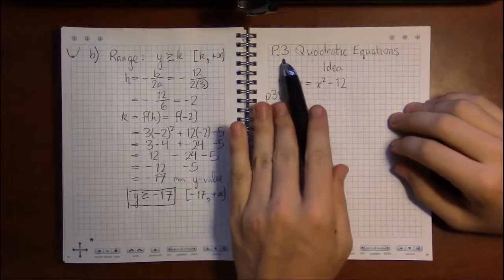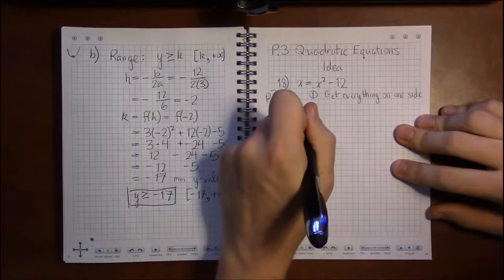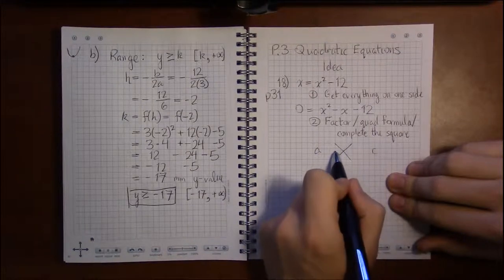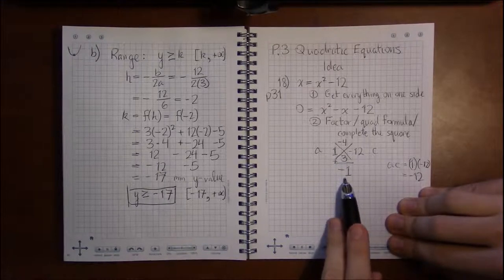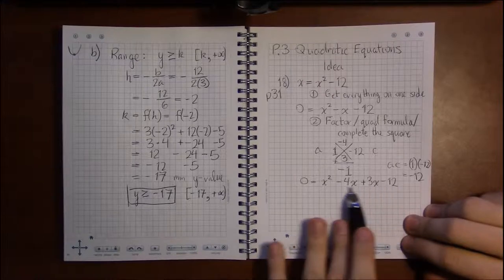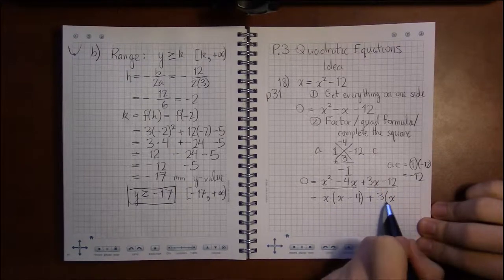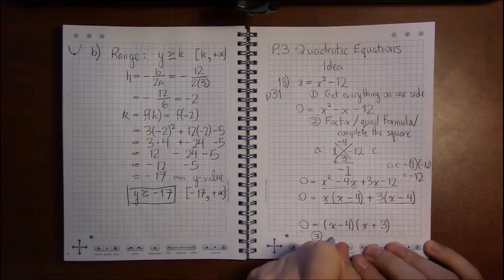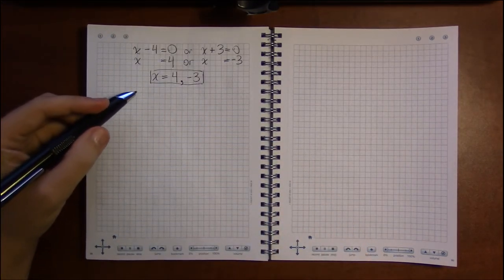P.3 #3—Quadratic Equations: Idea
Topic: Quadratic equations
Section: P.3
Book: Precalculus Essentials by Ratti and McWaters